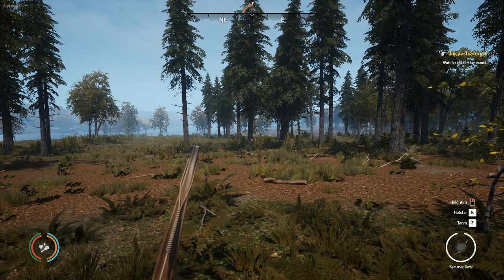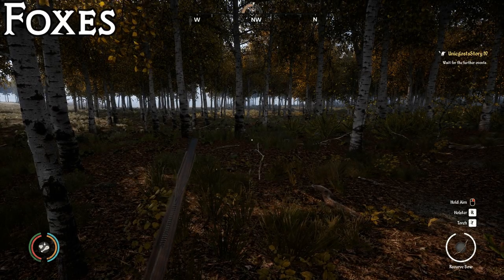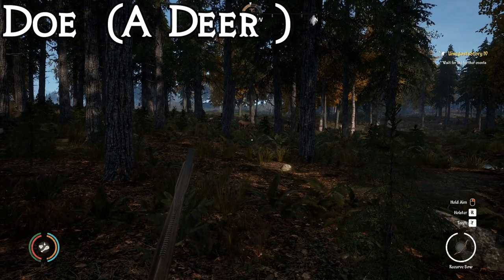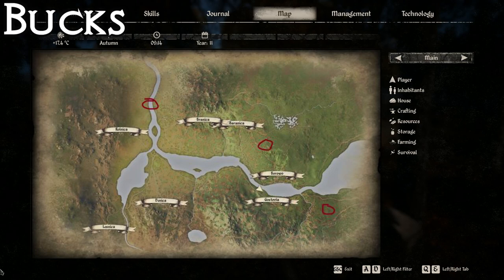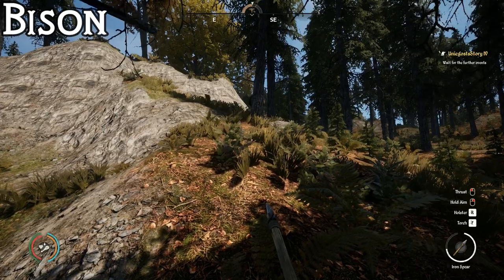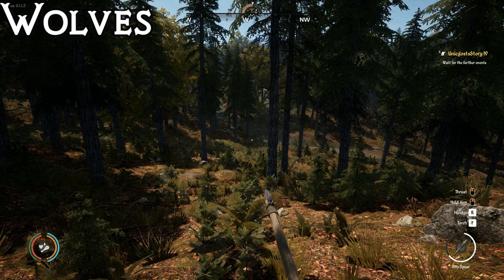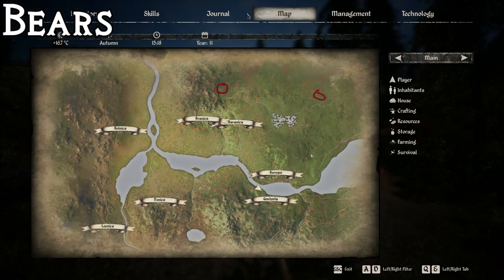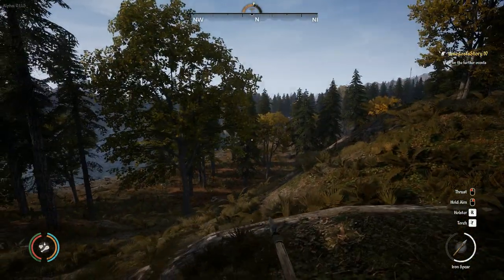Medieval Dynasty All Animal Locations - Ultimate Hunting Guide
In this Medieval Dynasty video, i show you the hunting locations of every animal type, as well as showing you the best weapons to hunt every animal type with.

This guide shows you how and where to hunt all of the following animals:
Rabbits; Foxes; Does; Bucks; Boars; Wisent; Wolves; and Bears.

In the Medieval Dynasty, there is a wide range of wild animals that can be found all throughout the map. These animals are hunted in order to gain meat and leather. However few animals are hunted due to completion of the main mission or for side quests. Knowing all the animal’s locations is pretty useful when you are hunting for specific animals. In this guide, we have marked all the animals that can be found throughout the whole map.

There are two types of animals i.e. passive and aggressive type. Passive animals do not attack when you take a step on their territory rather they flee from your sight. Unless they have no means to defend they start attacking but aggressive types of animals are much scary as they chase and attack you until one of you is dead. These aggressive animals are usually found solo wandering throughout the map such as Wolves and Boar unless you kill them quickly.